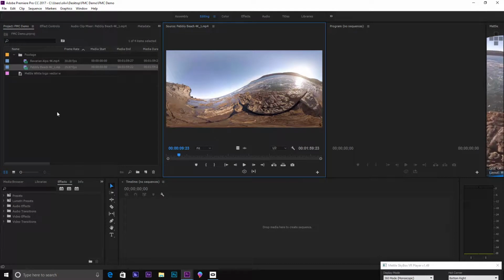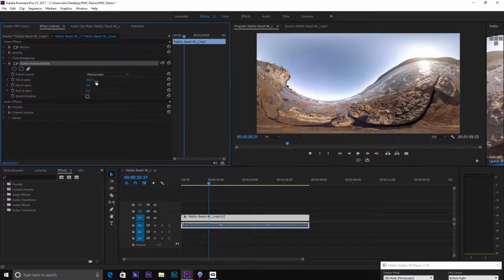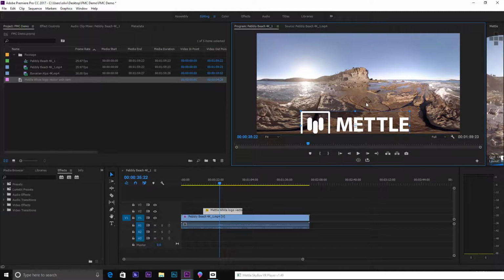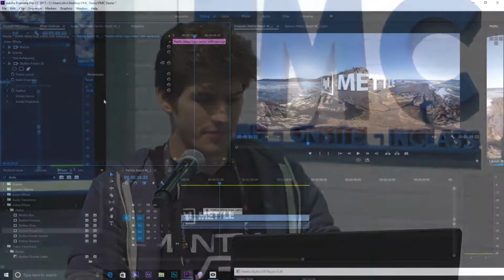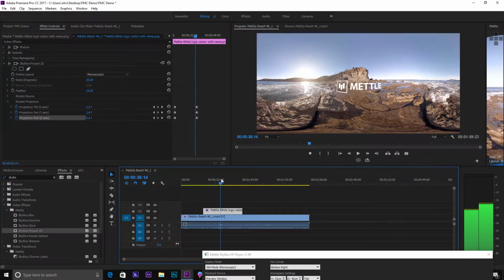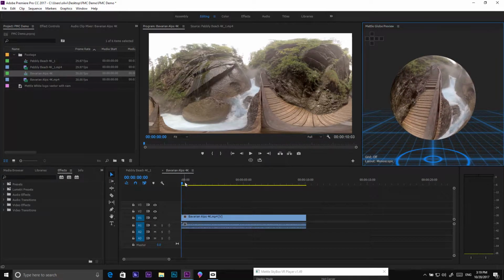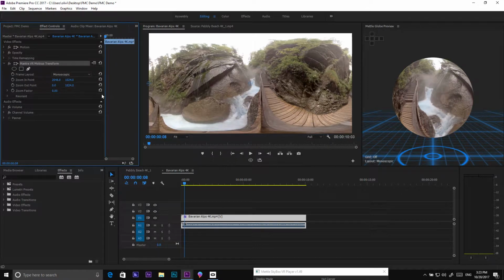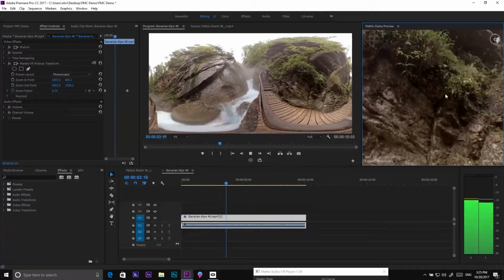Video Unlocked; Immersive Content Creation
Adobe Trainer Mike Dopsa presents Video Unlocked; Immersive Content Creation, LIVE from the Dell Campus at Adobe MAX 2017.